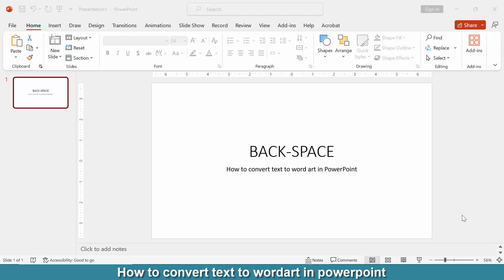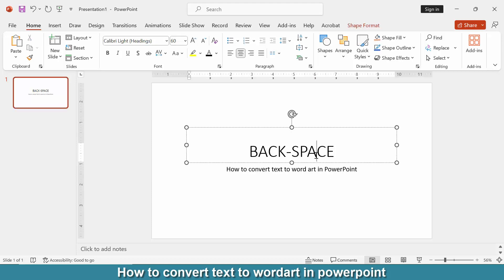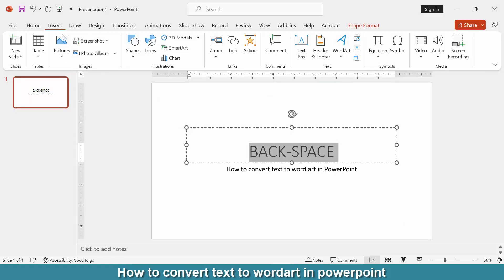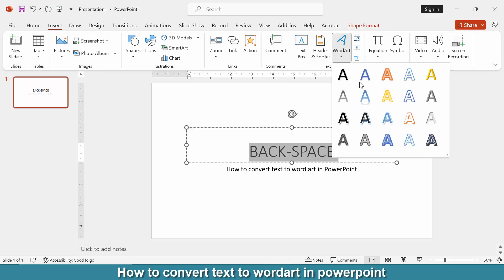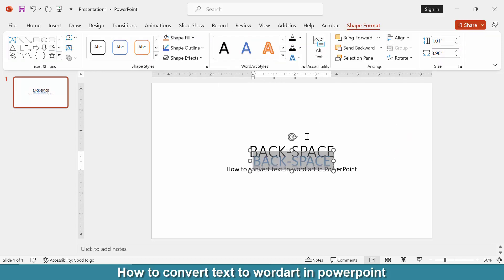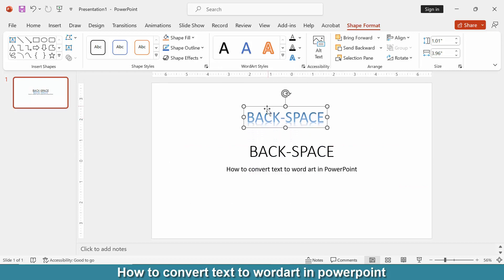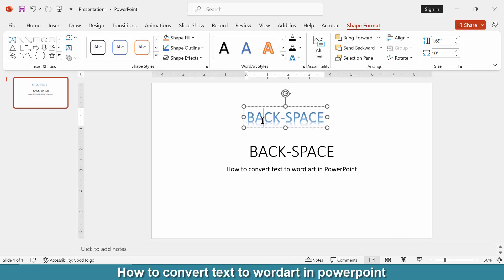How to convert text to word art in PowerPoint